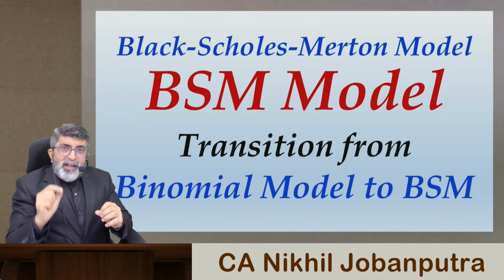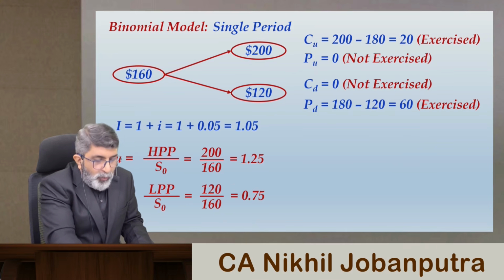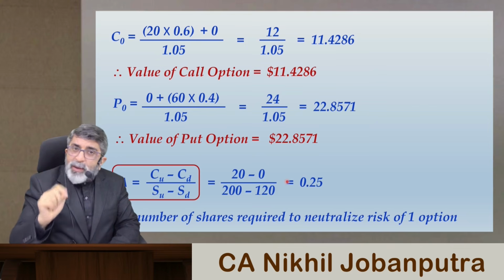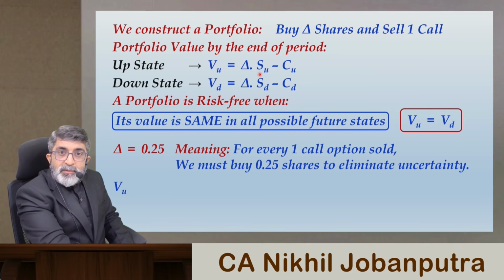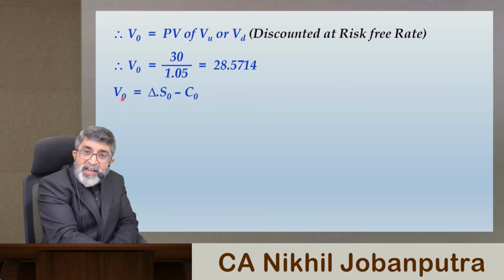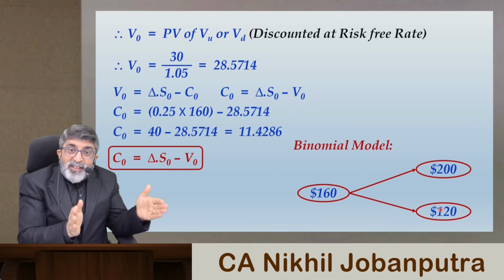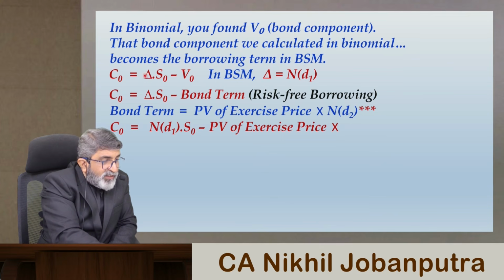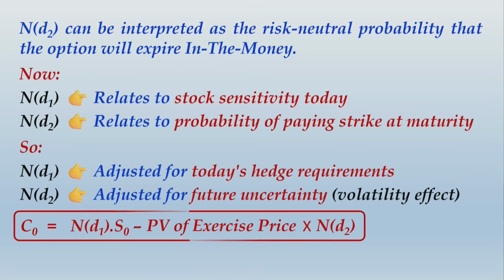Black-Scholes-Merton (BSM) Model | Transition from Binomial to BSM | CFA Level 2 Derivatives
Welcome to the CFA Level 2 Derivatives Revision Series by CA Nikhil Jobanputra.
This session is specially designed to build a strong conceptual foundation for Options Valuation through Black-Scholes-Merton (BSM) Model — one of the most important and interesting topics in CFA Level 2 Derivatives.

Master the foundation of option pricing with one of the most important CFA Level 2 Derivatives topics — Valuation of Contingent Claims.

In this lecture, we solve a complete Single-Period Binomial Model question and then build the bridge towards the Black-Scholes-Merton (BSM) Model. Instead of memorising formulas, understand why they work.

Topics Covered
✔ Single Period Binomial Model
✔ Risk-Neutral Probability
✔ Call Option Valuation
✔ Put Option Valuation
✔ Hedge Ratio (Delta)
✔ Replicating Portfolio
✔ Risk-Free Hedging
✔ Transition from Binomial Model to Black-Scholes-Merton Model
✔ Intuition behind N(d₁) and N(d₂)
✔ Conceptual understanding for CFA Level II

CA Nikhil Jobanputra
Founder – SFM Guru
Simplifying Finance.
Joyful Learning.